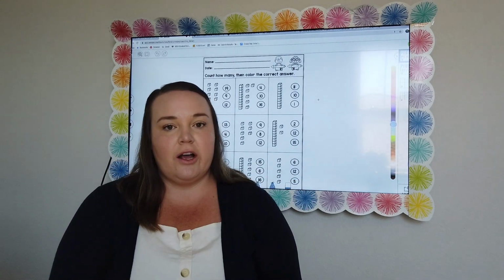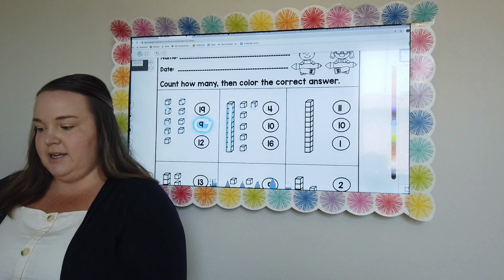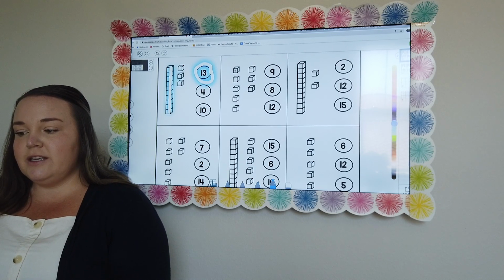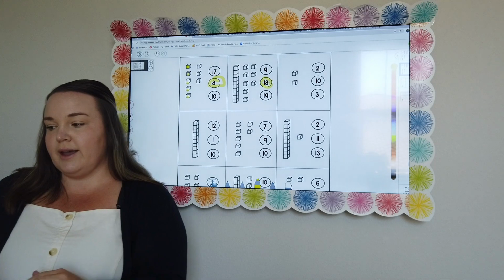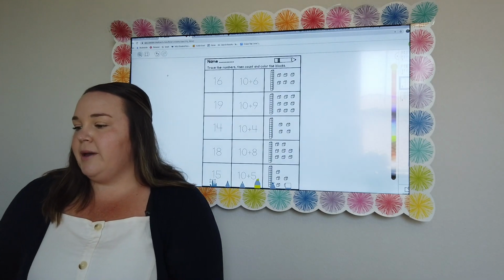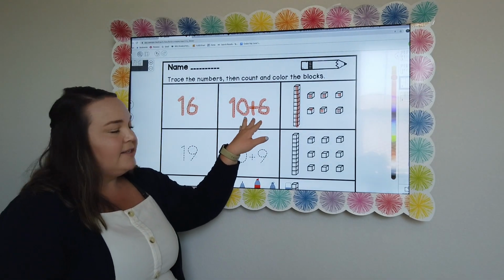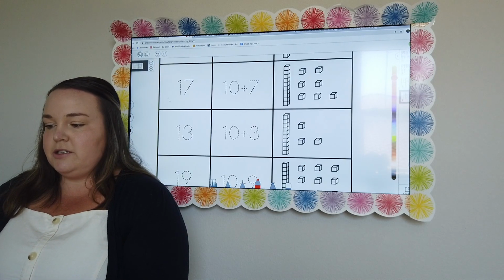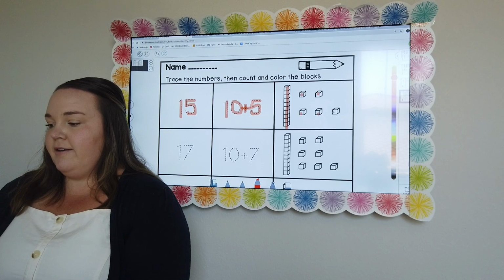Math Worksheets 4/27-5/1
This video lesson with go through ALL of the math worksheets for the week of April 27 - Math 1.